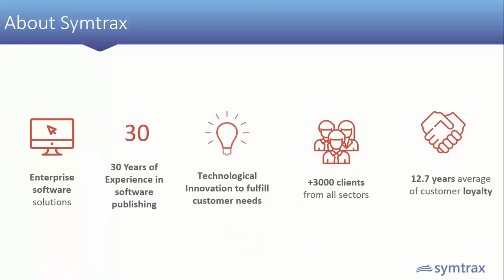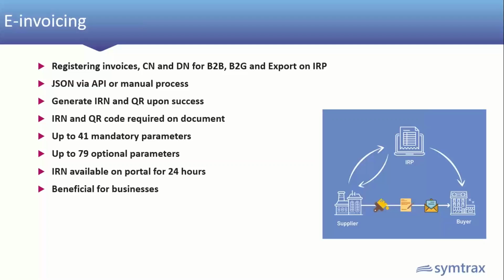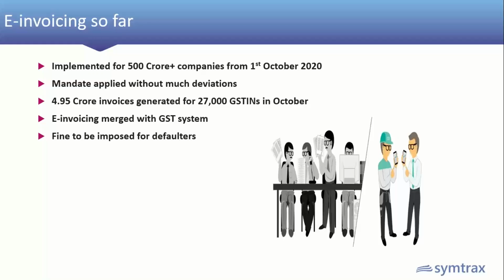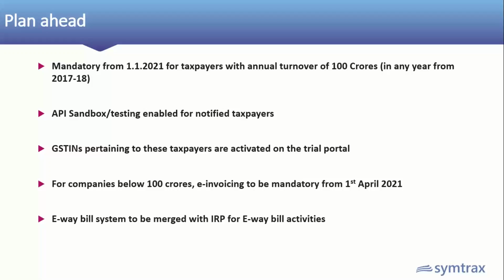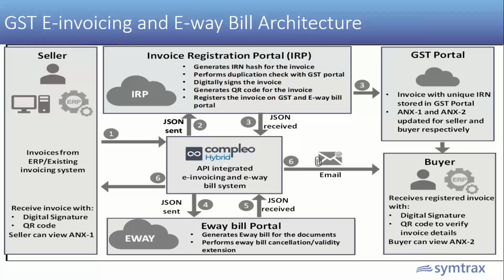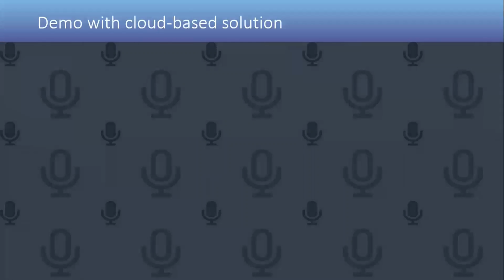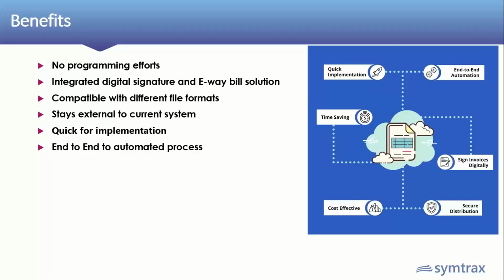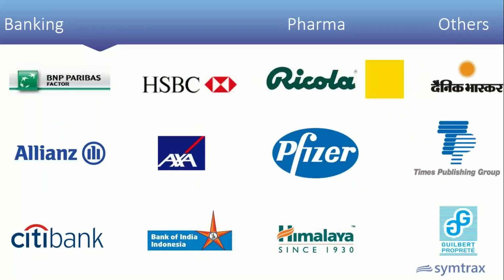2020 11 26 10 50 Prepare for E invoicing GST compliance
With E-invoicing officially being implemented for businesses with a turnover of ₹100 Crore and over from 1st January 2021, these remaining days are critical for SMEs to mandatorily implement an e-invoicing solution.

This critical process involves assessing your business needs and how can your transition towards e-invoicing be made as seamless as possible.

In this webinar we discussed everything from the fundamentals of E-invoicing under GST, it's applicability, process, and implementation, all the way to the functionalities that we offer with our e-invoicing system.

E-invoicing with Symtrax:
• Automated data entry and validation checks.
• Bulk upload documents to save manual efforts and time.
• Real-time monitoring of documents.
• User-friendly dashboard to view and perform actions on invoices.
• Format compatibility and customizability
• Intelligent routing to end users
• End-to-end paperless process